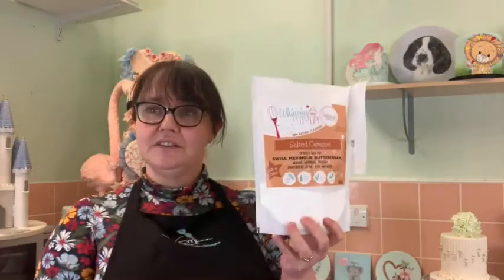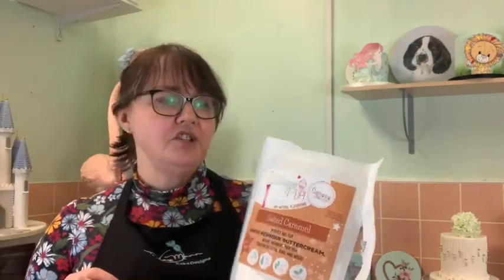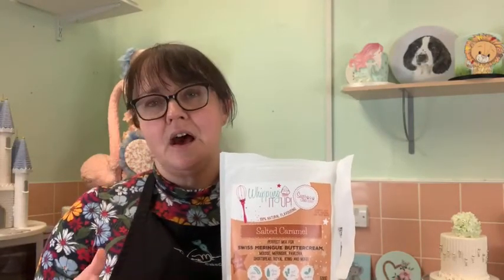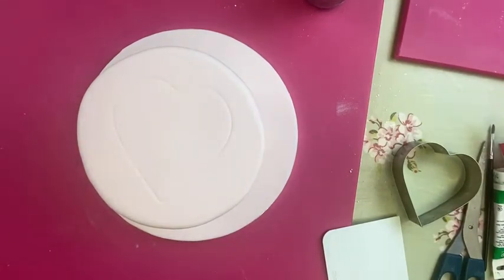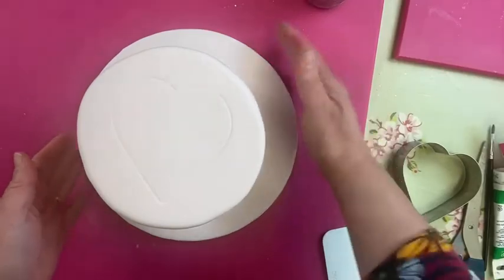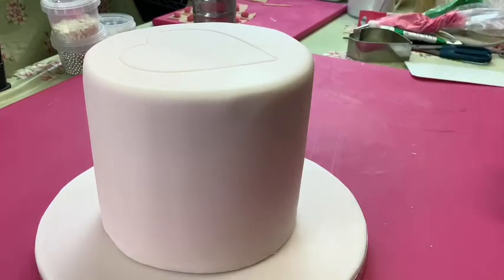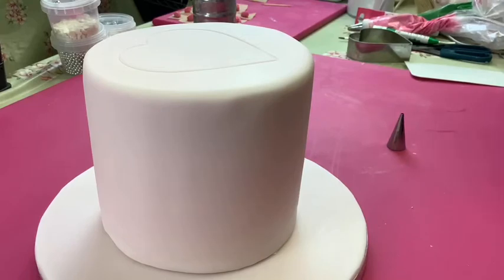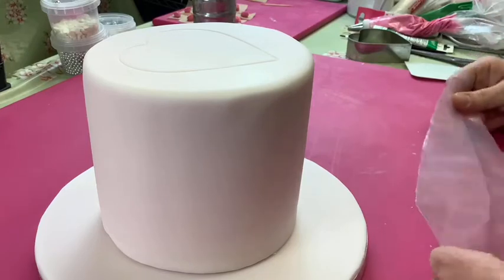Piping Royal Iced Rosebuds on Cocktail Sticks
This was a live video on Sugar and Crumbs Facebook Page showing you how to make this cake including piping rose buds, covering a cake and board with sugarpaste and using Whipping it up Royal Icing mix